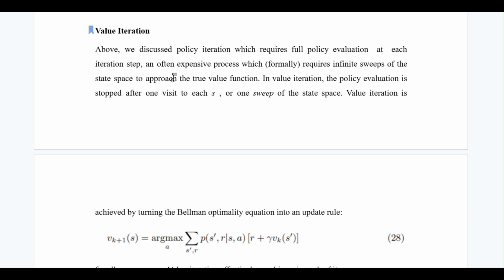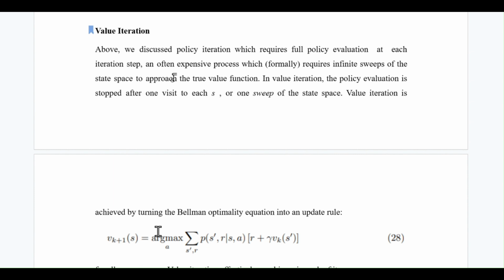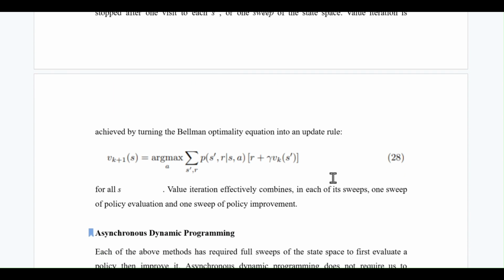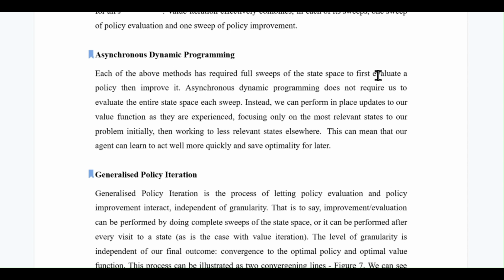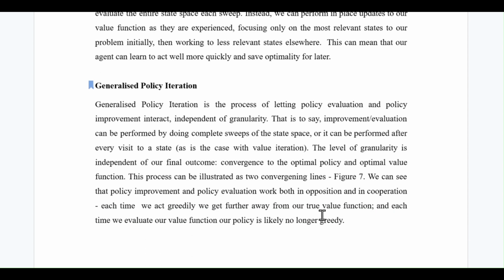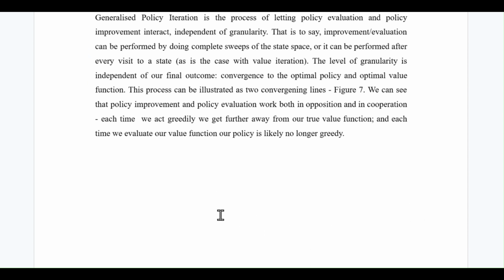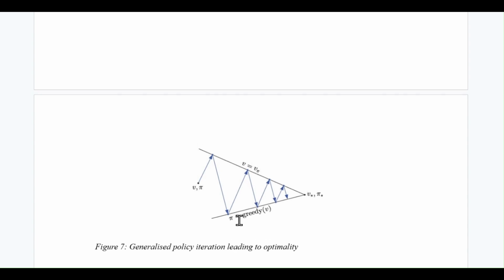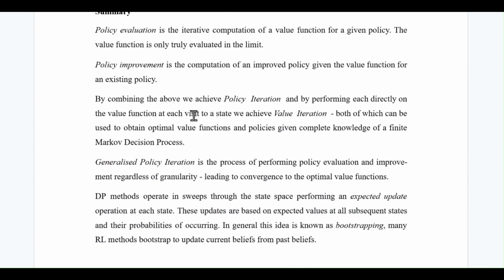#17 Reinforcement Learning | Value Iteration | UNIT-1 | BTECH CSE(AI&ML)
Reinforcement Learning | JNTUH - R18 | Markov Property | RL   | B.TECH AI&ML |